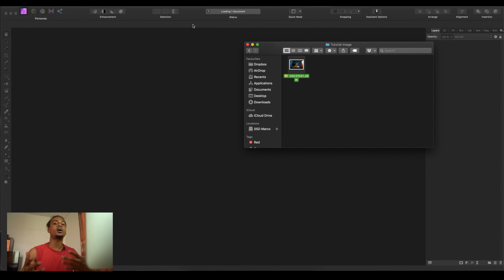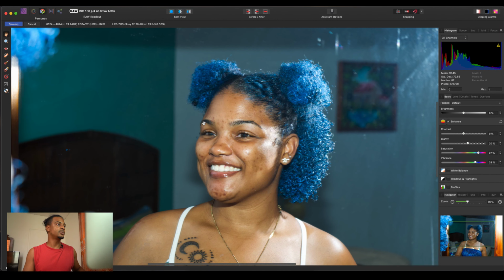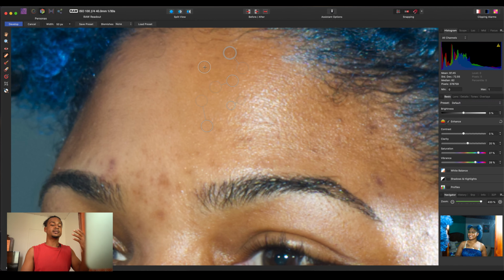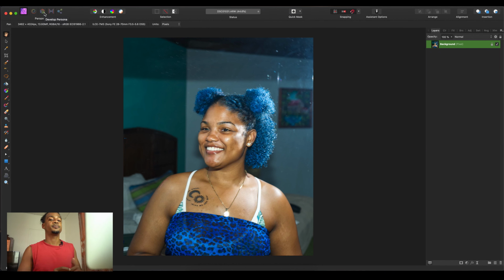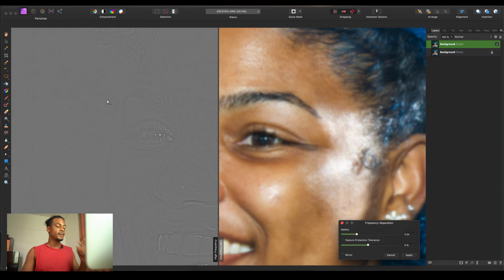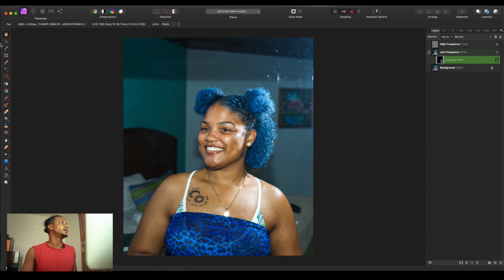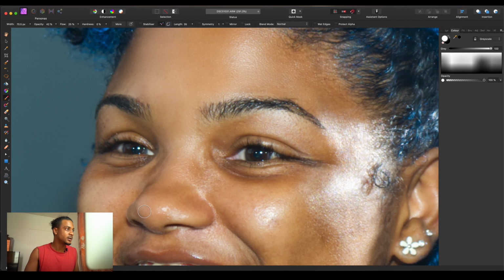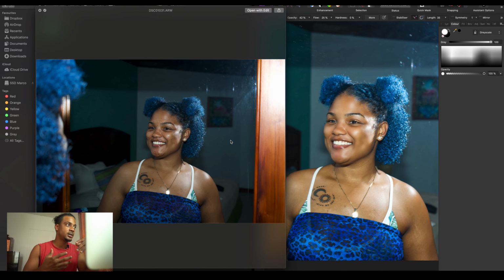Photo Retouching | Affinity Photo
An in-depth Photo Retouching tutorial using Affinity Photo. I also talk about the raw file format, Navigating a few of the setting in Affinity Photo and Frequency Separation.
For this tutorial I only retouched the face due to not wanting the video to be too long. Nevertheless with the skills that I teach you guys in this 13 minute video you should be able to retouch an entire photo :)